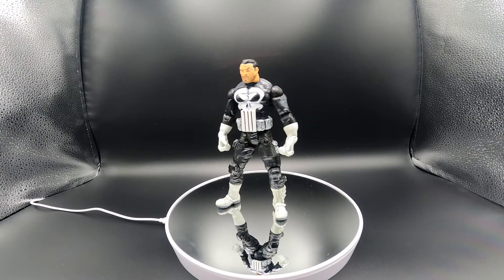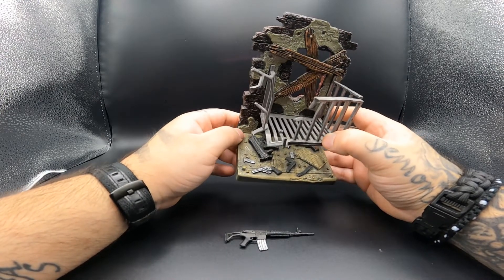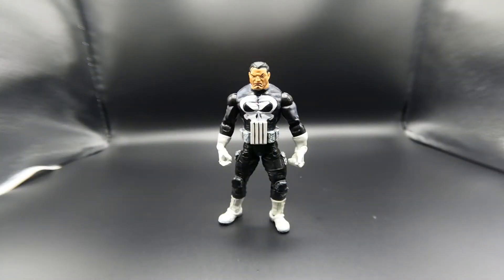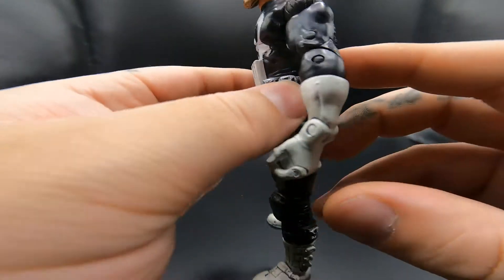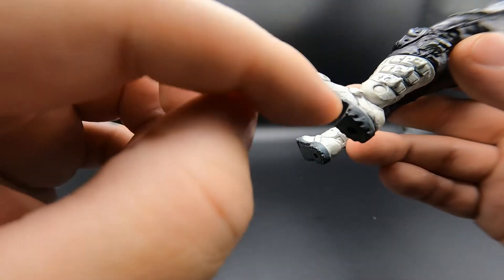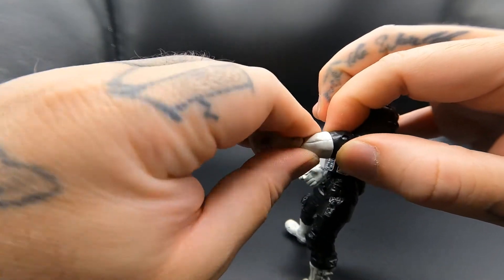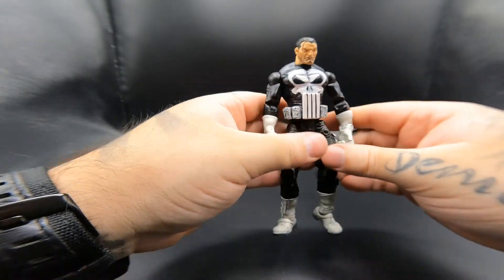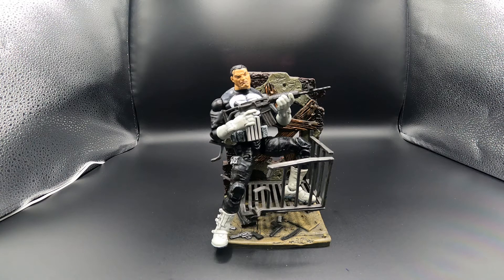The Punisher Marvel Legends 2016 figure review.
The Punisher from Marvel Legends, released in 2016.
Full figure review, up-close, accessories, articulation, and comparison.